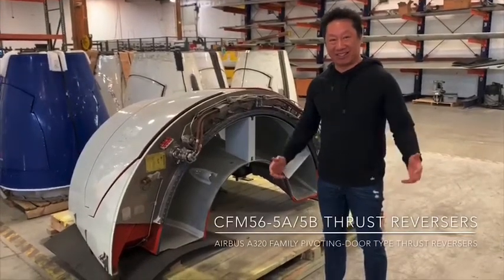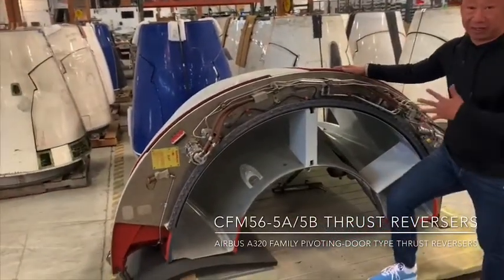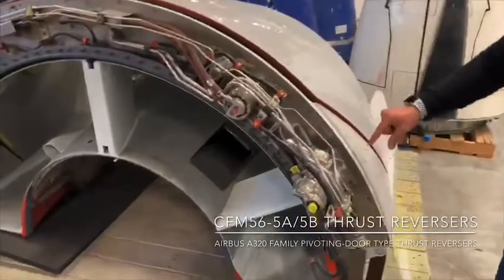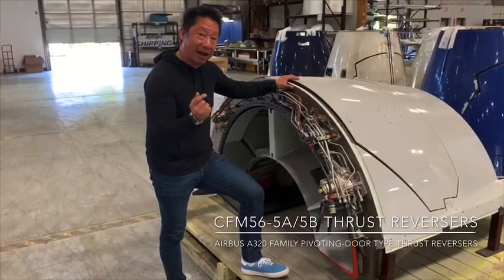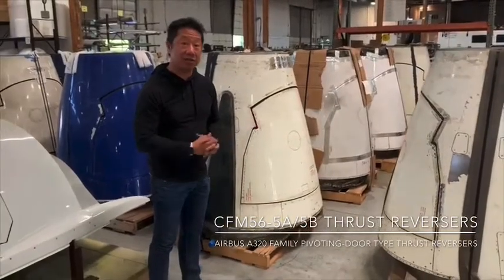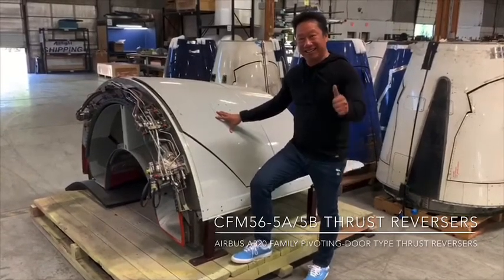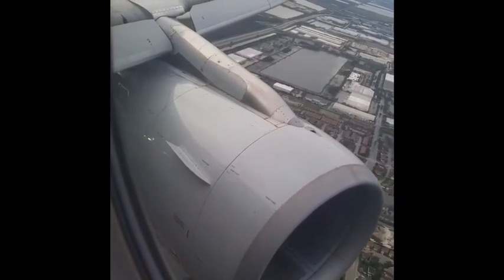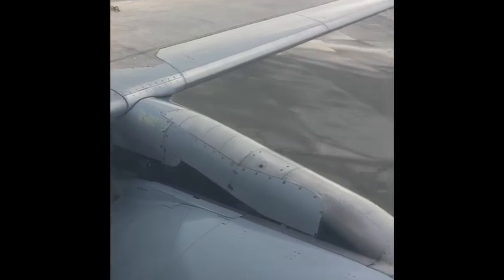The Nacelle System Series with Jimmy Wu From Infinity Air Group Part. 2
Continuing on the topic of nacelles this video will be on the CFM56-5B TR.

While the competition between Airbus and Boeing usually gets the headlines. Engines for new production aircraft's can be a worth while 8 part Netflix series.

Some may wonder how PW did not get in to the B737 market, as it the B737 classic/NG has been sole-source on engines by CFM (excluding the grounded MAX). Than again, being shut out of the 737 market, PW joined with Rolls-Royce and MTU to build the V2500 engine via International Aero Engine IAE for the A320 Family (excluding the Neo). IAE has done a good job for the A321, but in my opinion CFM’s reliability is still the favored on the A319 and A320.

In this video, I will discuss the CFM56-5B thrust reverser that is used on the A320 family. I hope you enjoy it.